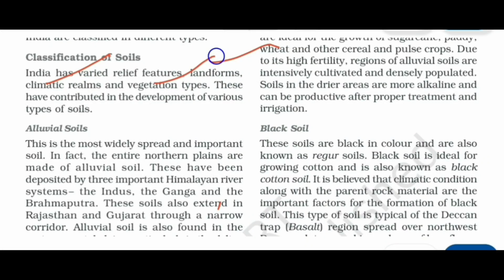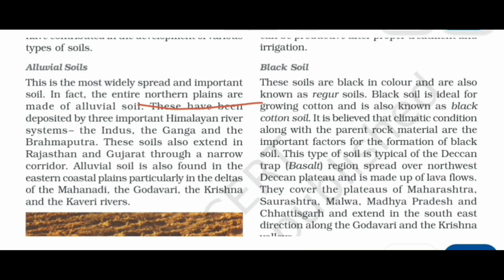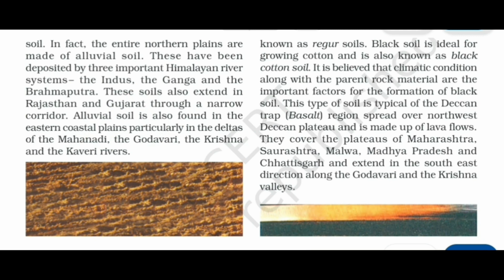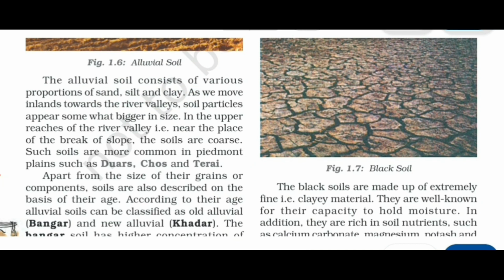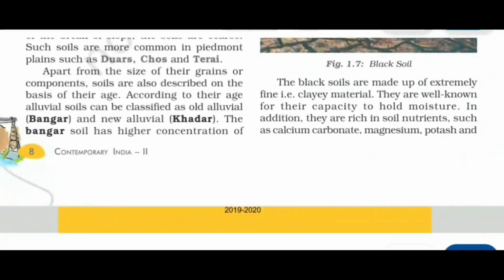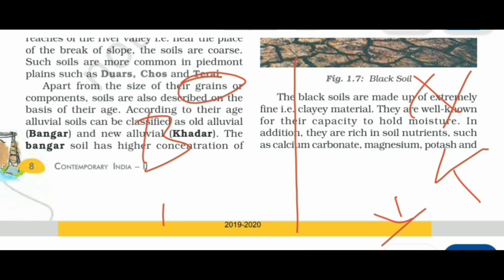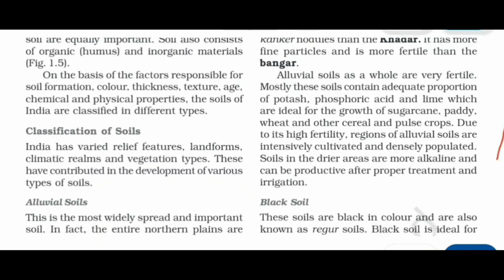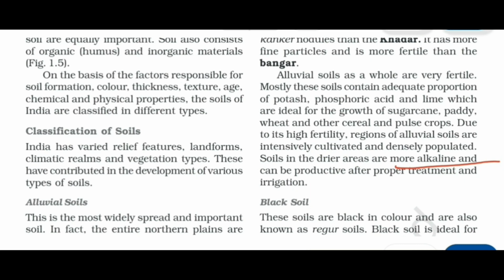Geography class 10th Lesson-1 Resources & Development (Alluvial Soil)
EduSS
Class 10th
Ncert Geography Text Book Lesson-1 Resources and Development
Explanation of Alluvial Soils
CBSE Class 10th
Types of Alluvial soil
Importance of Alluvial soil